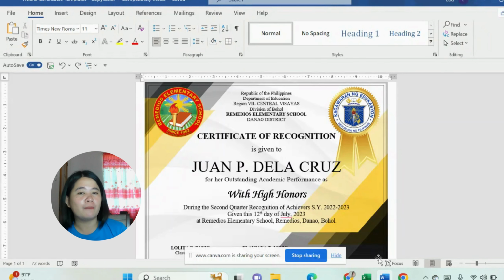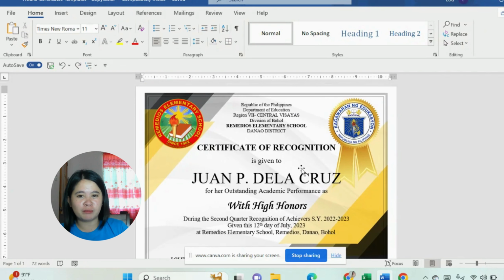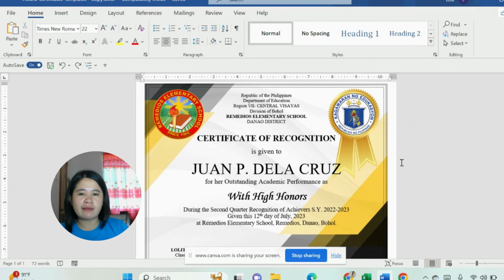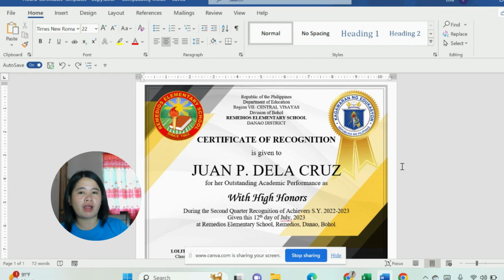practice myself doing some tutorial video lessons very very soon.